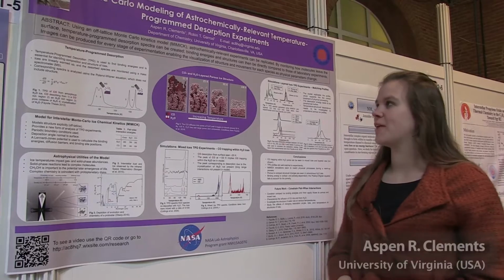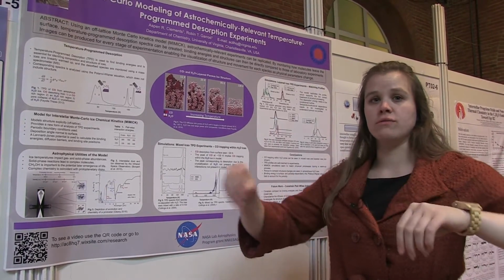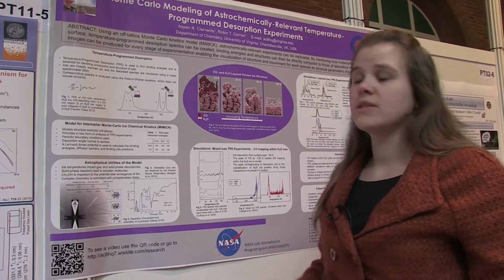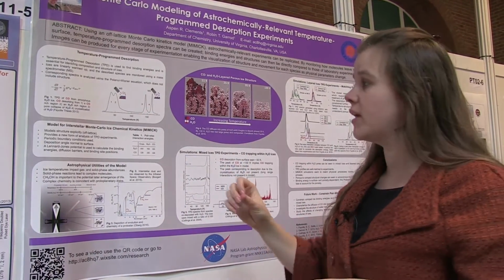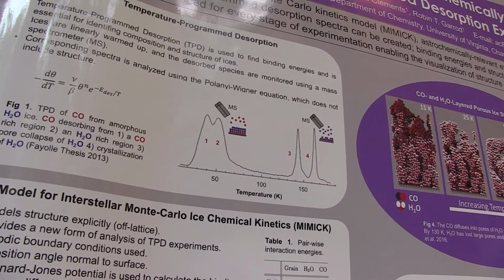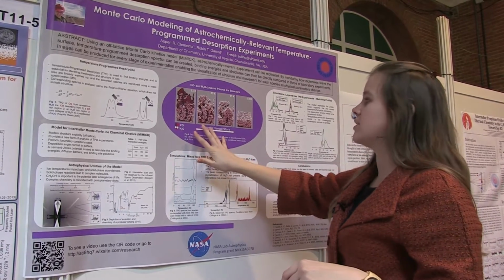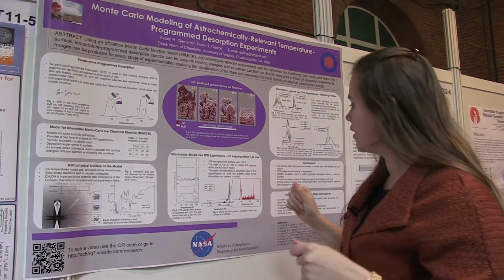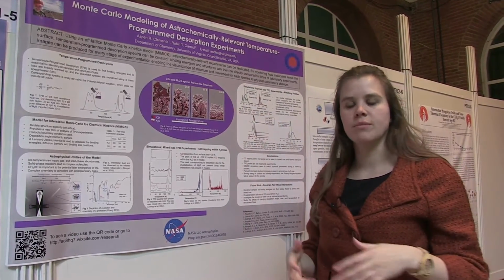ECLA 2016 POSTERS - Aspen R. Clements, University of Virginia (USA)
Poster title: "Monte Carlo modelling of astrochemically relevant temperature-programmed desorption experiments"

European Conference on Laboratory Astrophysics ECLA2016: "Gas on the Rocks", November 21 - 25, 2016, CSIC, Madrid, Spain